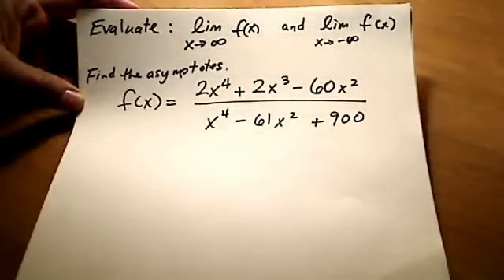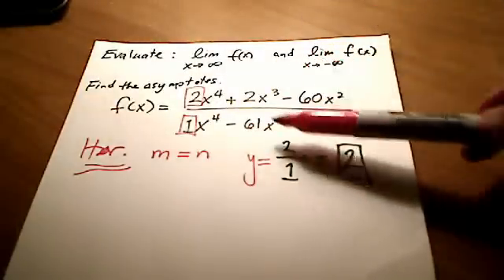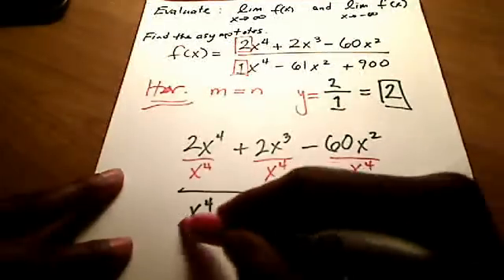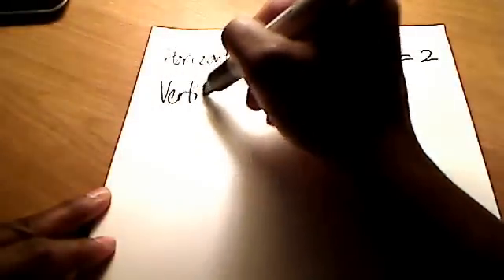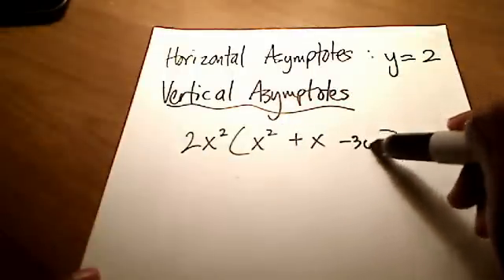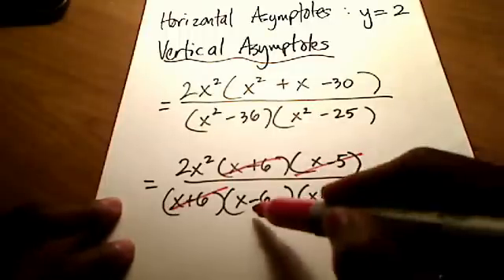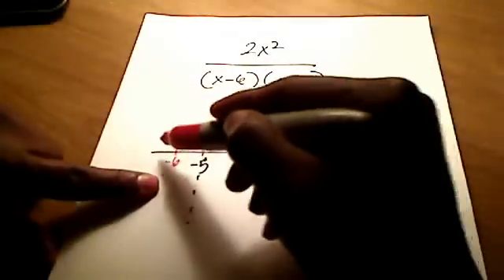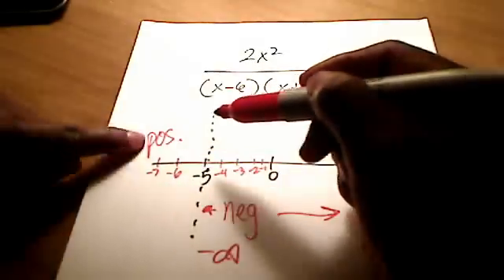Calc I: Horizontal & Vertical Asymptotes with Limits @ Infinity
Describes how to find the Limits @ Infinity for a rational function to find the horizontal and vertical asymptotes.